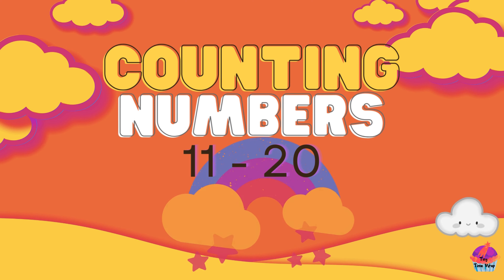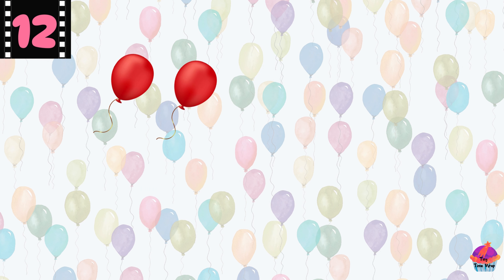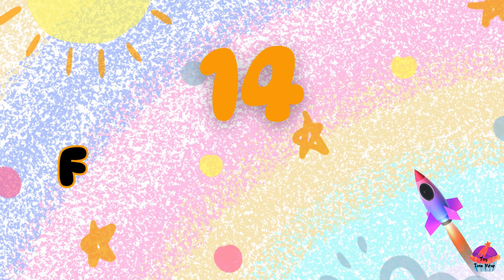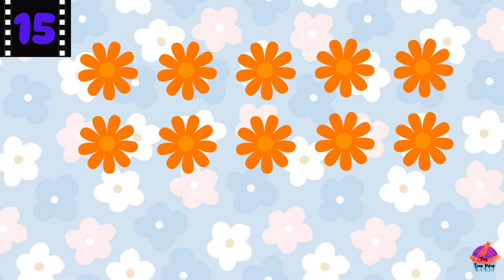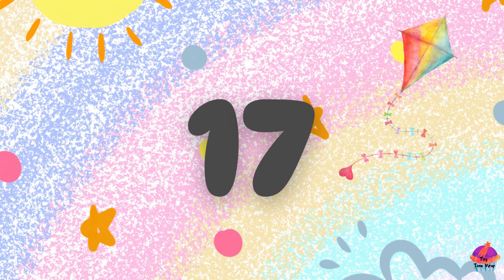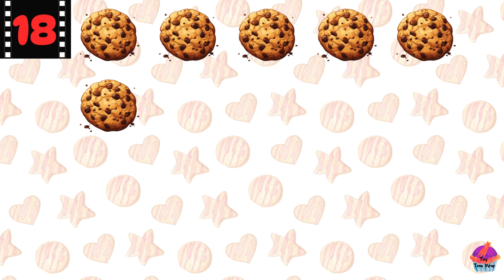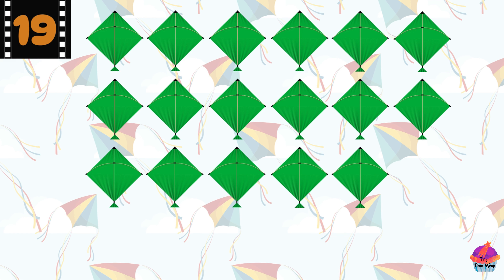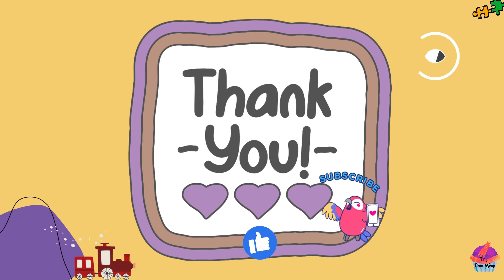🔢 Counting Numbers from 11 to 20 | Fun and Easy Learning for Kids 🎉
📚 Join us in this fun and engaging video as we learn to count numbers from 11 to 20! Perfect for young learners, this video uses colorful visuals to make counting easy and enjoyable. 🧸 To improve your counting skills, this video is a great resource.